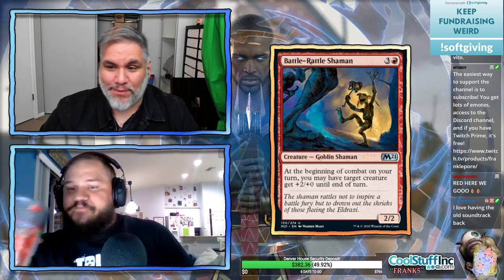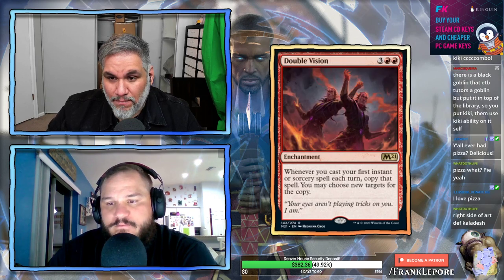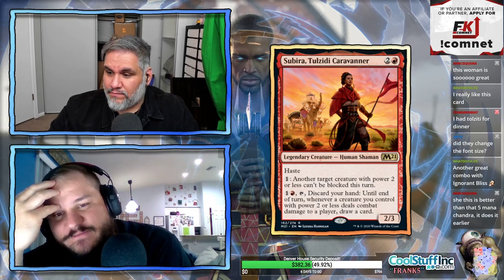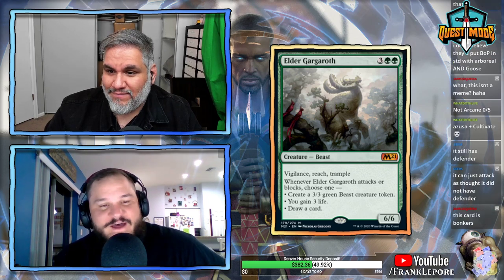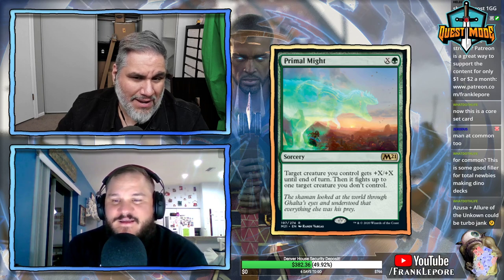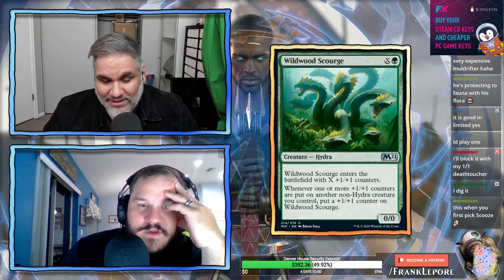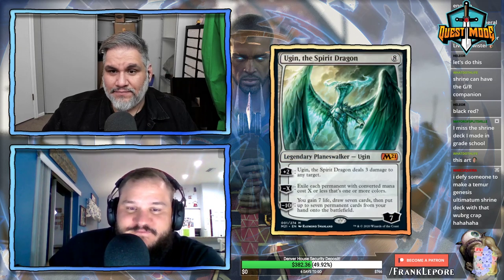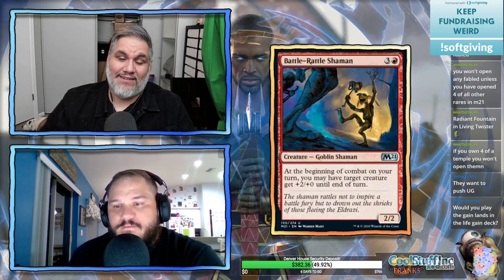(Magic: The Gathering) M21 Set Review, Part 2: Red, Green, Gold, and Colorless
*RED*
Bolt Hound
Brash Taunter
Chandra, Heart of Fire
Chandra's Incinerator
Chandra's Pyreling
Conspicuous Snoop
Heartfire Immolator
Kinetic Auger
Scorching Dragonfire
Soul Sear
Terror of the Peaks
Thrill of Possibility
Transmogrify

*GREEN*
Azusa, Lost but Seeking
Elder Gargaroth
Fungal Rebirth
Garruk's Harbinger
Garruk's Uprising
Life Goes On
Llanowar Visionary
Primal Might
Quirion Dryad
Ranger's Guile
Return to Nature
Run Afoul
Scavenging Ooze
Thrashing Brontodon
Track Down

*GOLD*
Conclave Mentor
Experimental Overload
Indulging Patrician
Niambi, Esteemed Speaker
Radha, Heart if Keld
Watcher of the Spheres

*COLORLESS*
Ugin, the Spirit Dragon
Solemn Simulacrum
Sparkhunter masticore

*LAND*
Animal Sanctuary
Fabled Passage
Radiant Fountain
All Five Temples